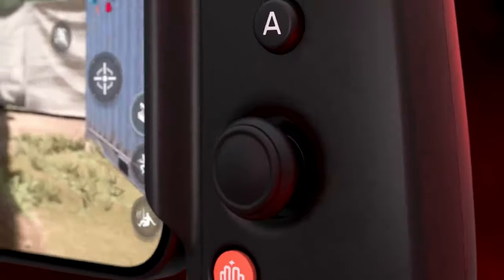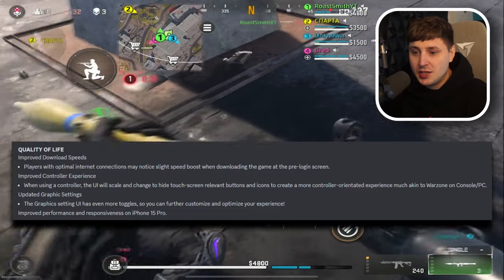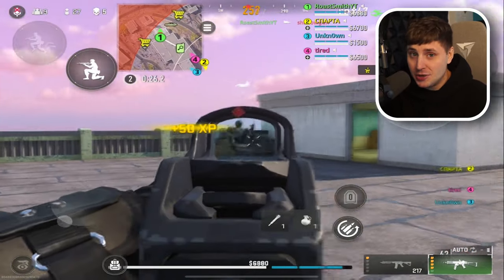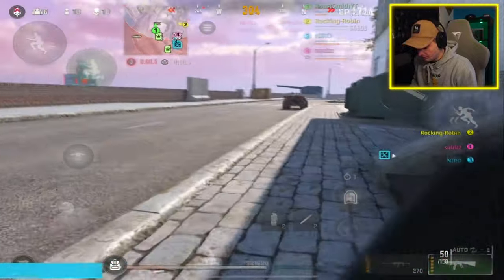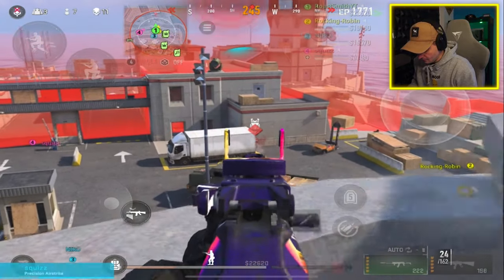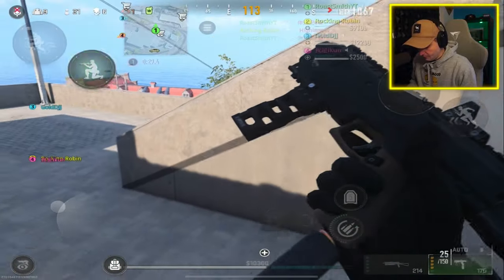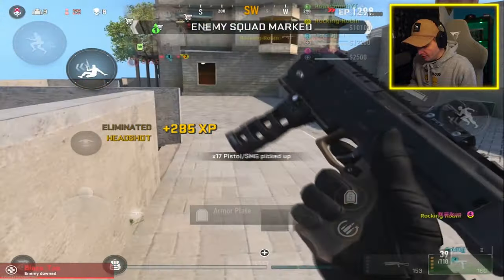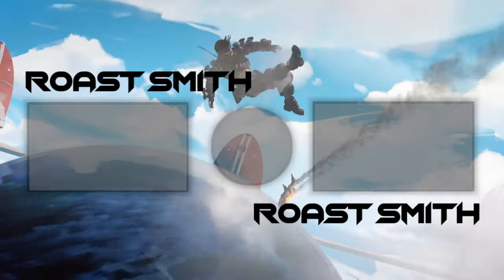Warzone Mobile Launch Details Revealed - Must Watch!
Wassup Legends, in this video we take a look at the new global launch patch notes that are in Warzone Mobiles global launch!